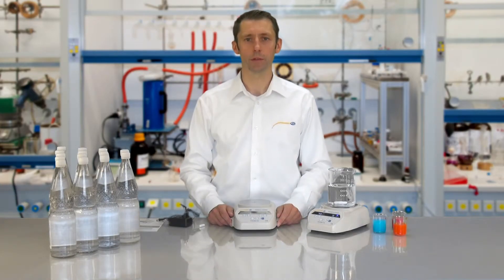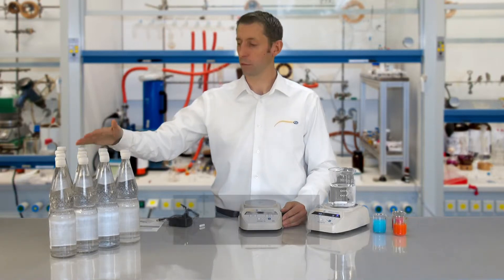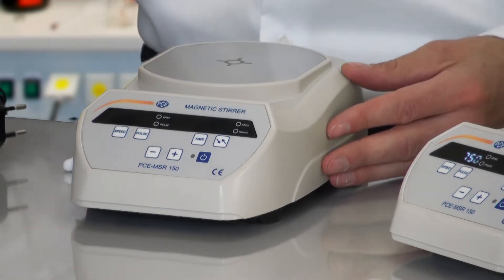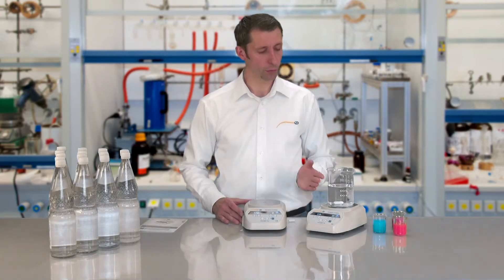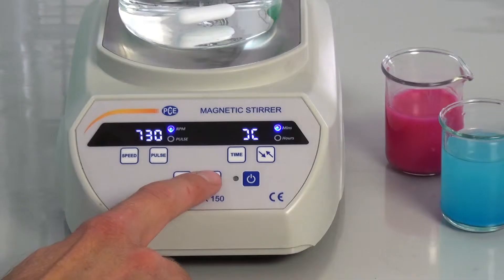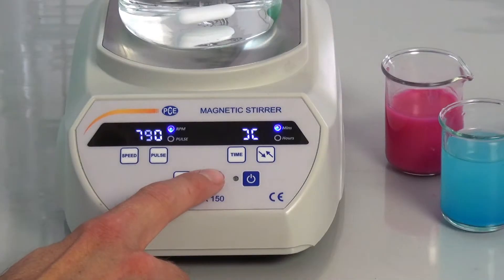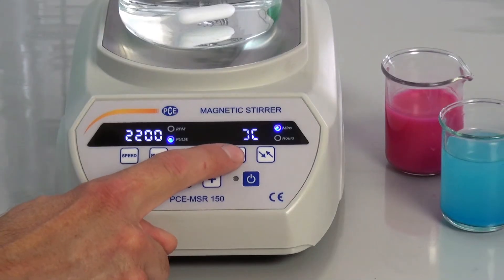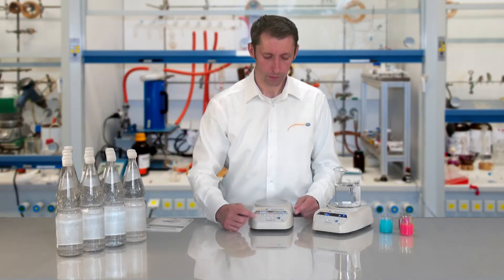How to use the Magnetic Stirrer PCE-MSR 150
Lukas Ludwig introduces the magnetic stirrer PCE-MSR 150.